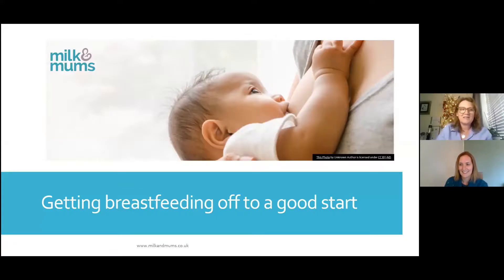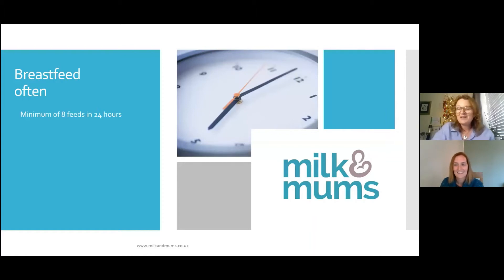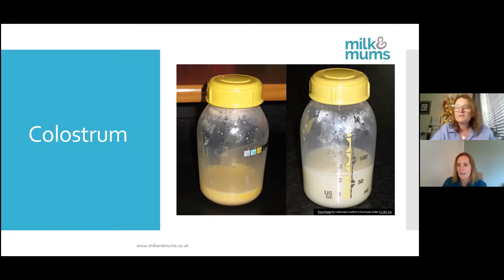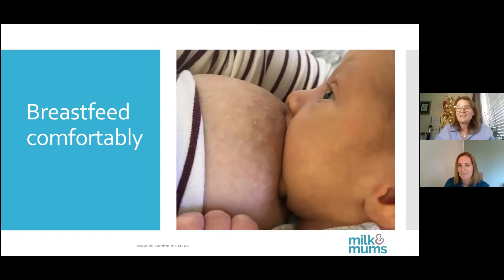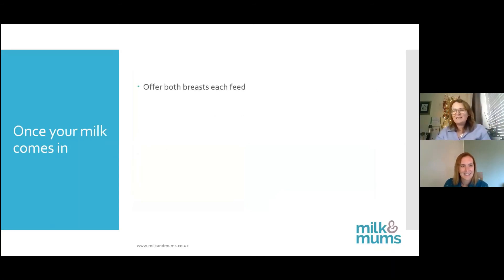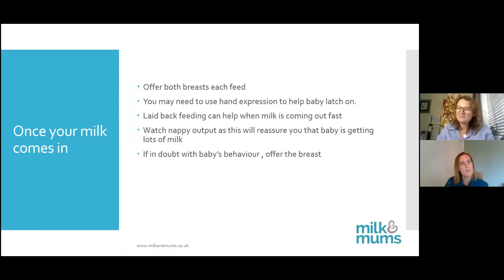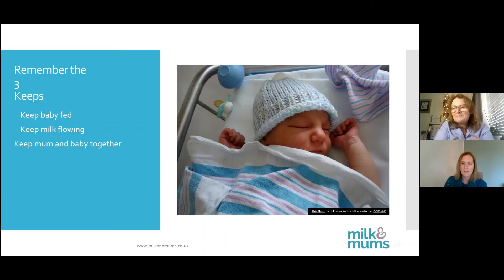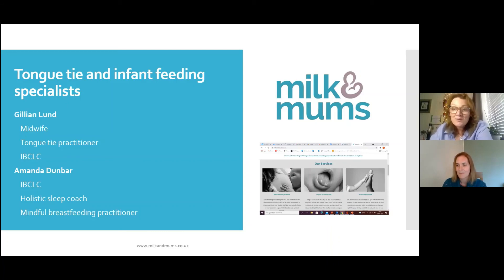Feeding : Getting breast feeding off to a good start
In this video Suzanne talks to Amanda (an International Board Certified Lactation Consultant) about getting breast feeding off to a good start. Amanda talks through some of the common issues that can occur, what to look out for and where to seek help if you are struggling.

Clip taken from Birthing Body 2021